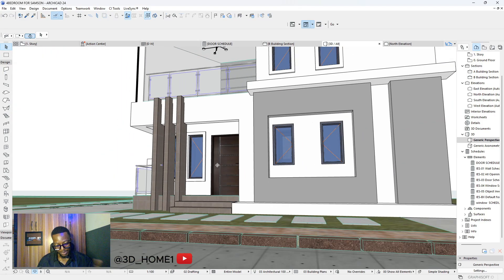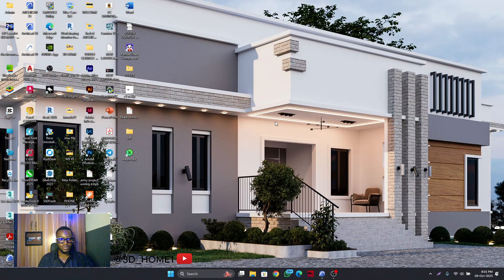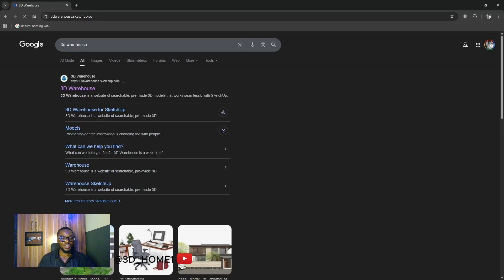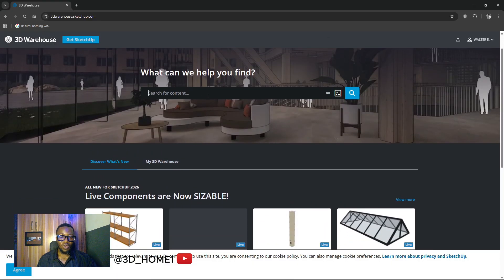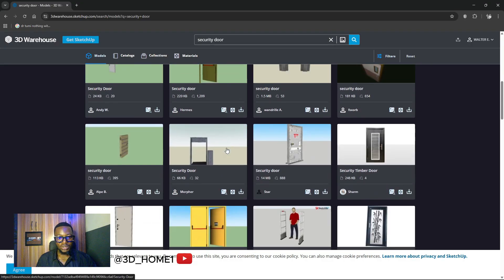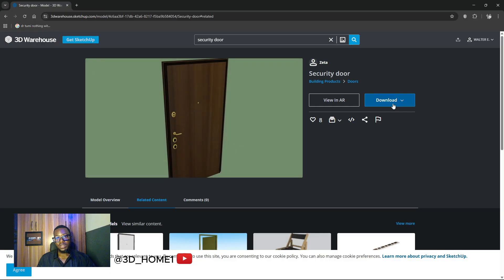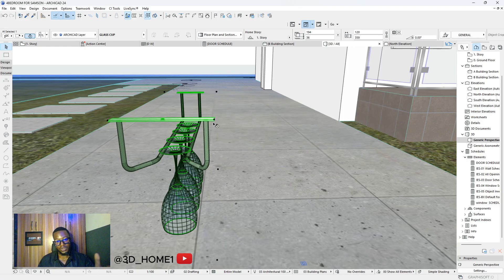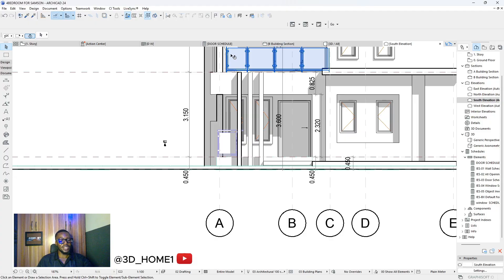How to add 3D warehouse doors & furniture into your ArchiCAD project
‎In this ArchiCAD tutorial you will be learning How to add 3D warehouse doors & furniture into your ArchiCAD project, so let's do this 👍
‎if you are interested in getting ArchiCAD plugins and material, U can join our telegram platform u can get them from there.👇👇
‎This are some key things you need to know as an ArchiCAD User. check the videos below and thank me later 😁😁
‎If you love simple method of getting models done then check out this playlist below